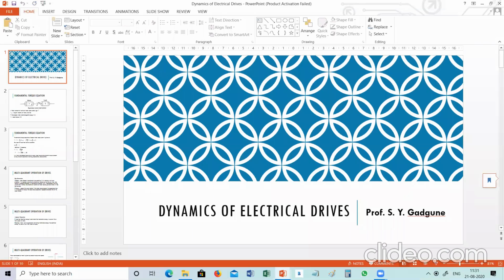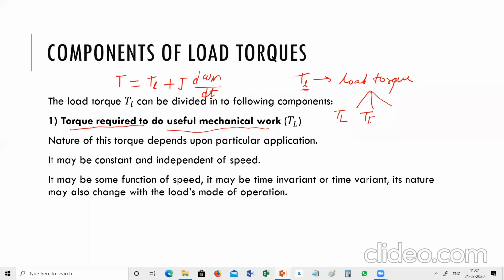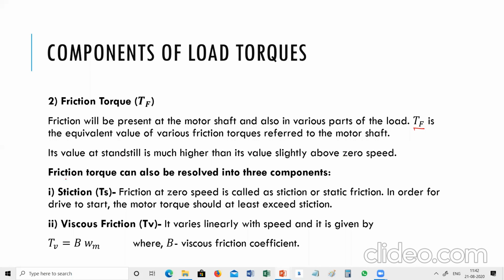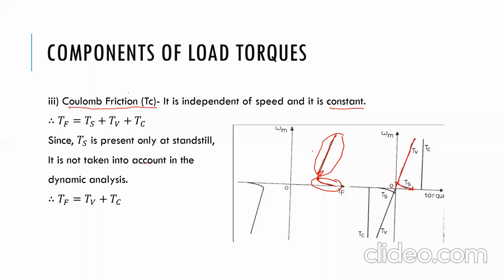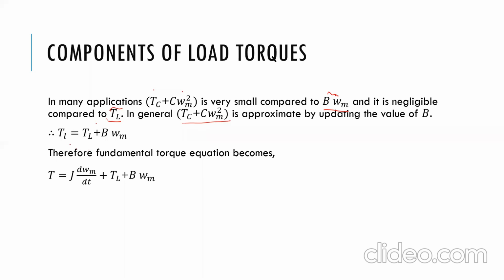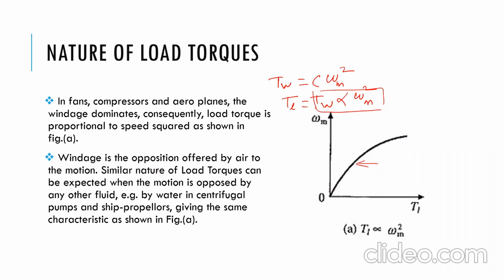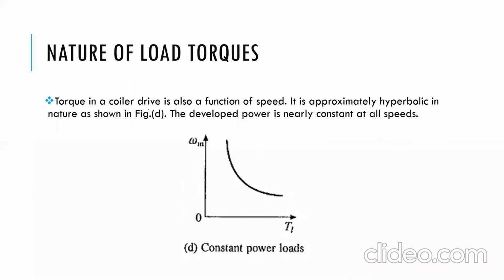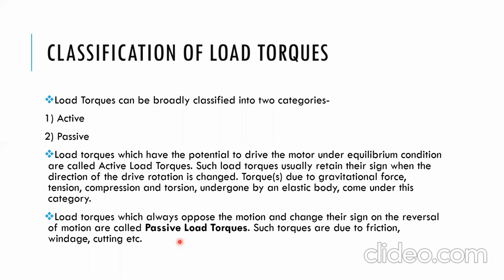Lecture 7 Electrical Drives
In this lecture components of load torques are explained. Also nature and characteristics of load torques are discussed.